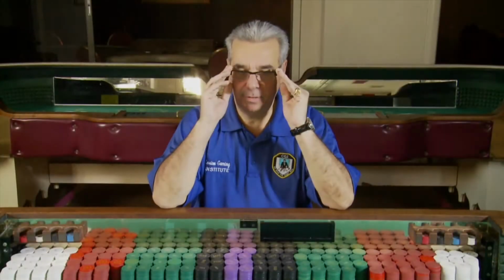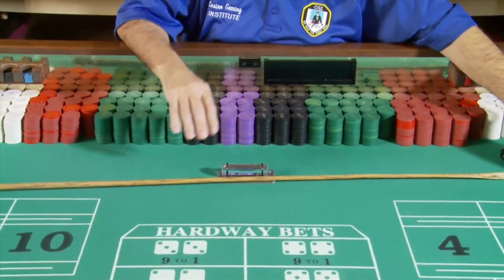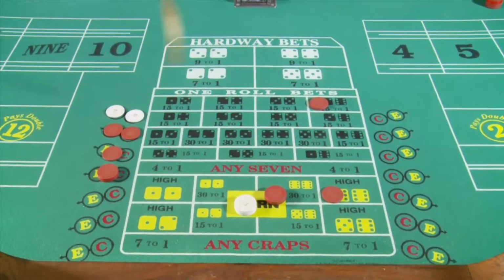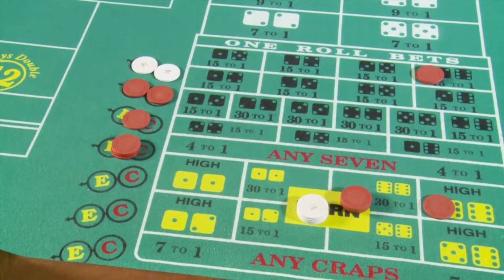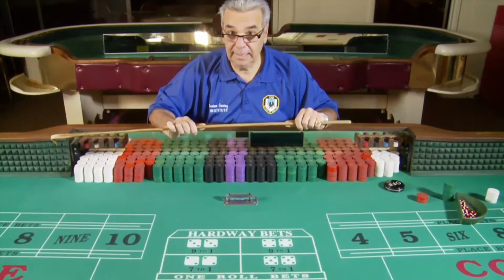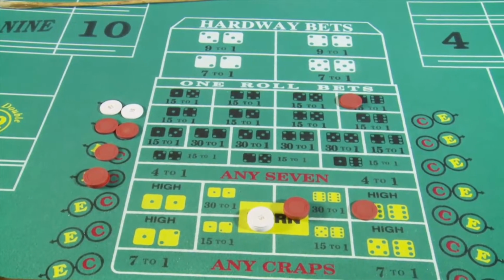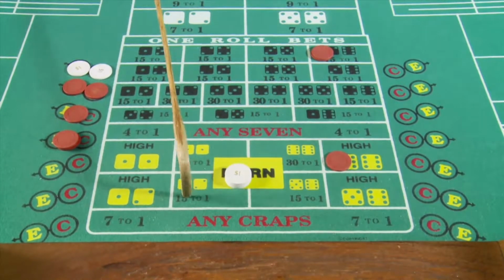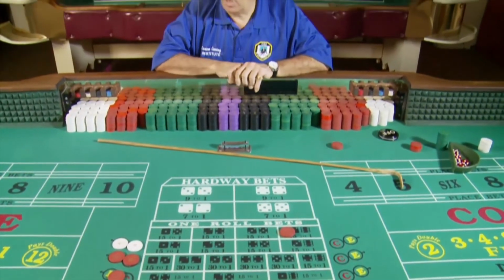How to Play Craps - Craps for Beginners Step by Step - Prop Bet Payouts - #24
Learn how to play Craps from a Professional Dealer School in Atlantic City. When playing Craps, the first step is to understand how the game works.